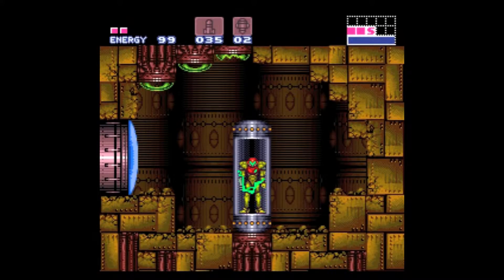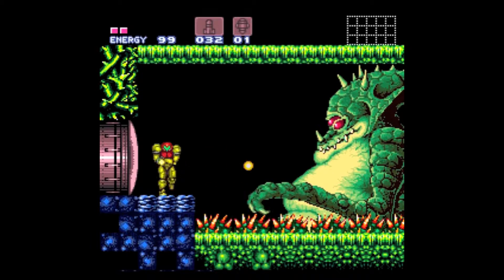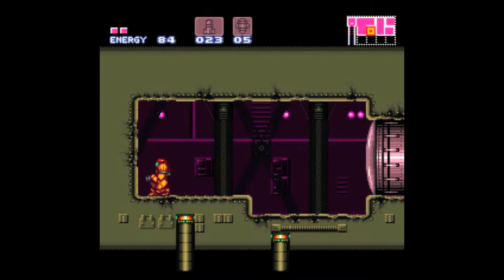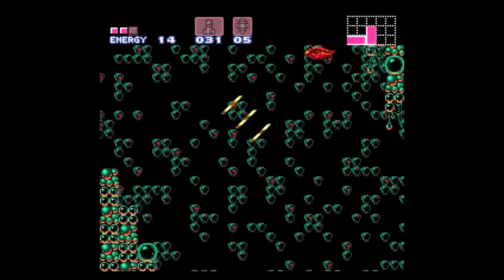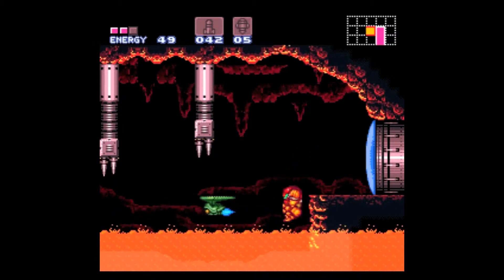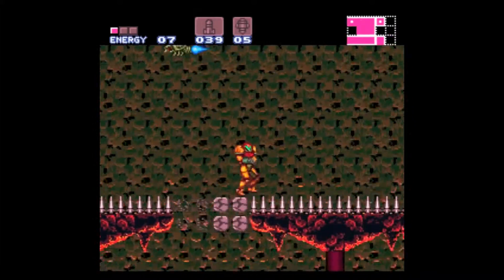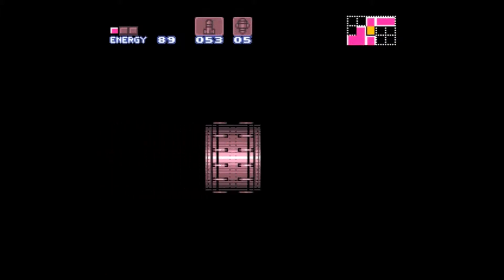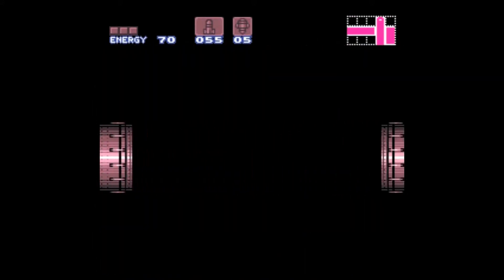Let's Play Super Metroid Part 3: Hot Enough For Ya?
On the third day of Christmas I uploaded to Youtube, three scalding chambers, two shades of green and a Brand-New Let's Play!
In this episode, we fight... In this corner... weighing in at a morbidly obese OVER 9000!!! pounds... The great lizard of Brinstar... KRAID!